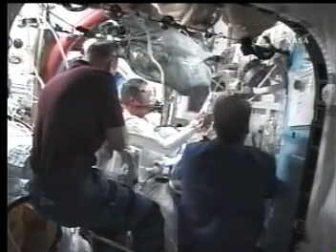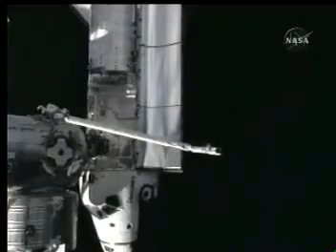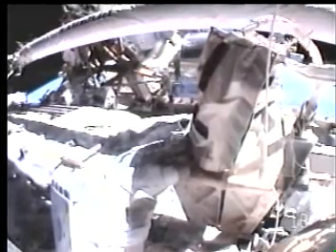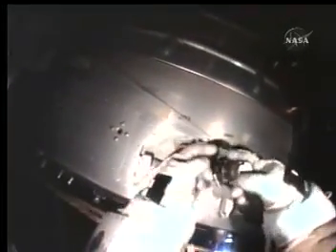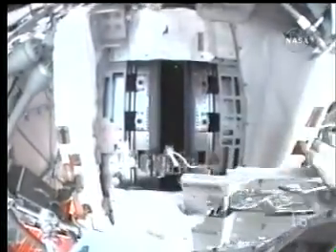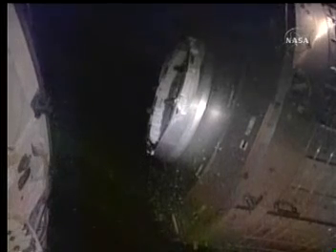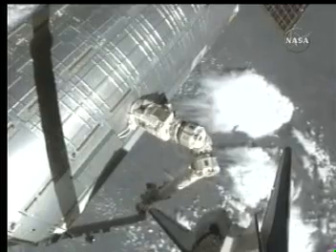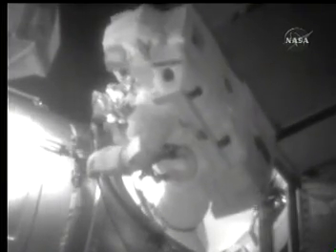STS-124 - Flight Day 4 - EVA on 45th anniversary of Gemini IV - June 3, 2008